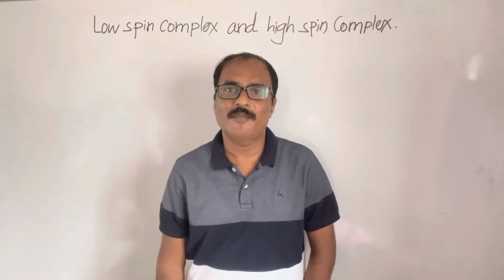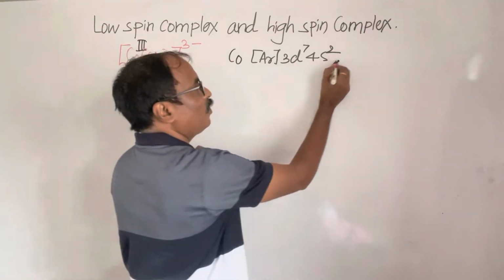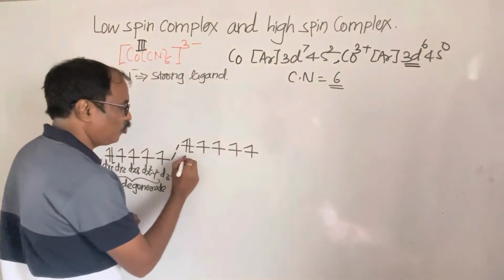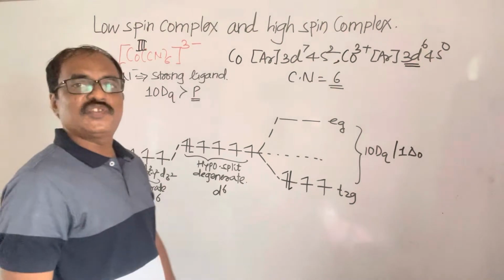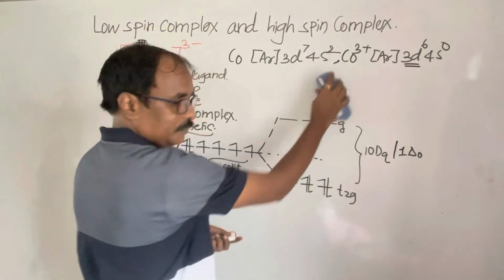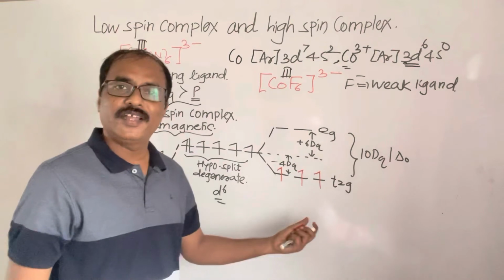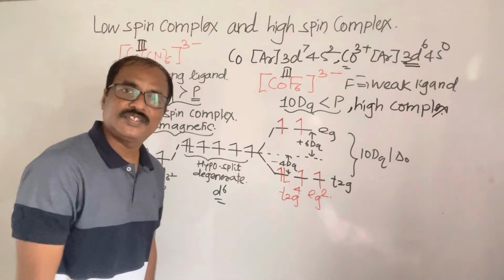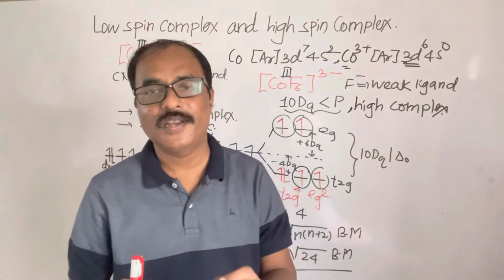crystal_field_theory | LOW SPIN COMPLEX & HIGH SPIN COMPLEX